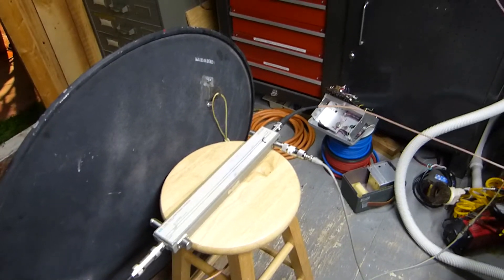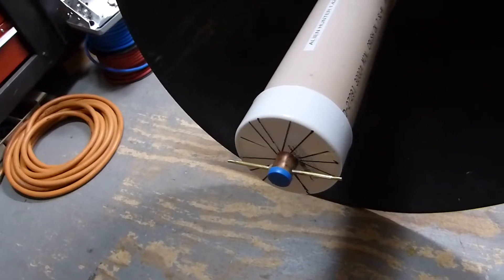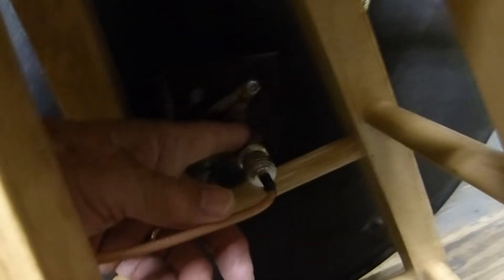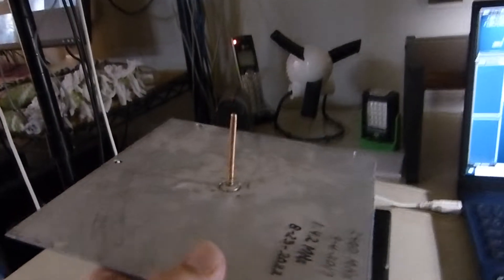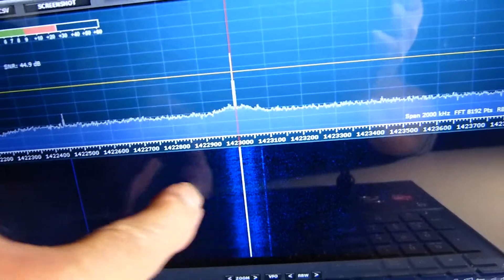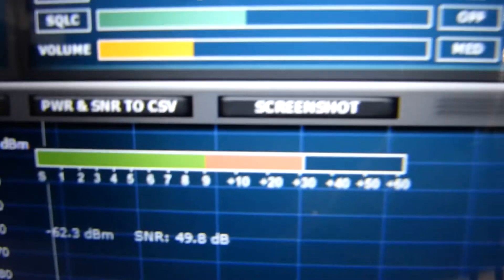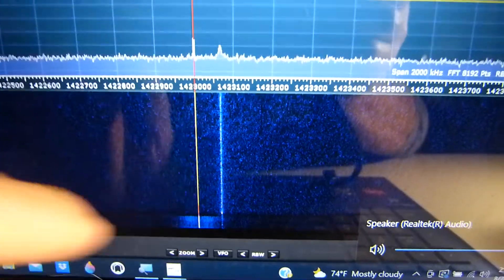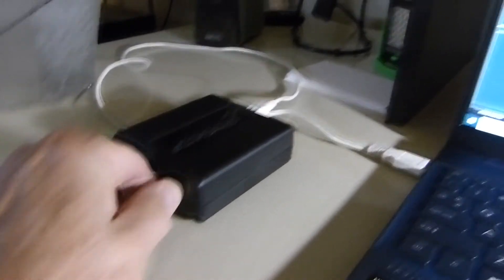First Attempt at Hydrogen Line Detection at 21 CM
I have built a receive/transmit antenna  for the resonate frequency of hydrogen at the frequency of 1.42 GHz. The idea years ago was that if there is "intelligence" similar to ours in the universe, they would know details of physics similar to what we know. We know (in out intelligence...) that the most common element in the universe is hydrogen and we know its resonate frequency is around 1.42 GHz. You can look up the exact frequency if you want to. So, we figured if we were looking for "them" and they were looking for "us" we might look around that RF frequency. Not necessarily that exact frequency as it would be very noisy but  maybe just above or below that universal resonate frequency. As inspired by my  very dear friends, I have made this antenna and can connect it into a receiver that displays its frequency spectrum and audio. What else could we ask for but to hear the sound of the moon, sun and stars. I hope everyone that views this video enjoys our efforts to see and listen to the cosmos.